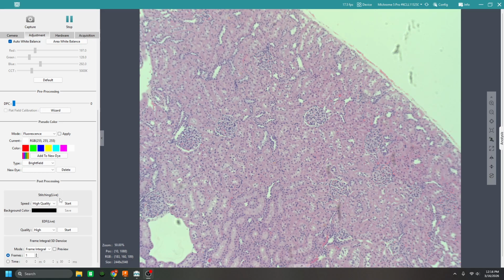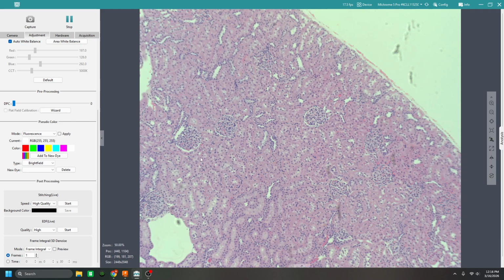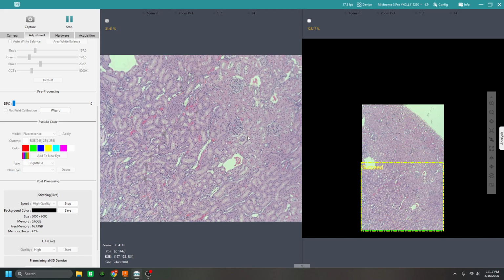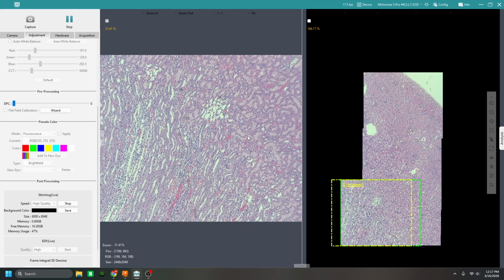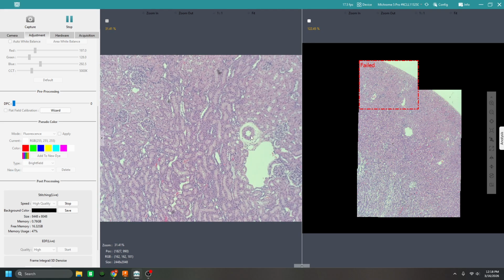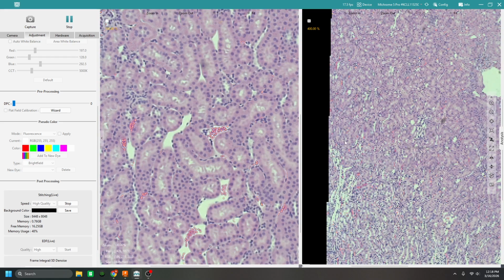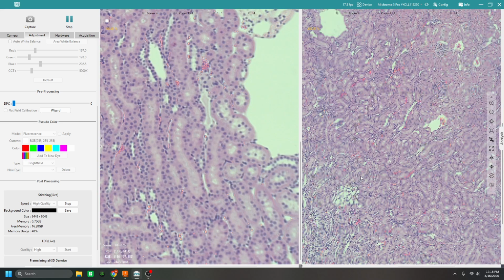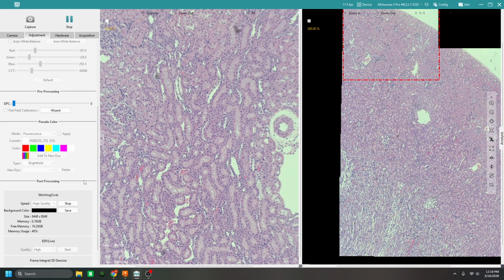How to Use Live Stitching in Mosaic 3.1 | Scan Entire Microscope Slides Step-by-Step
In this video, Walker will walk through how to use the Live Stitching feature in Mosaic 3.1 microscope camera software to capture and create large, high-resolution images of entire microscope slides. Live stitching allows you to move the stage manually while the software automatically combines multiple images into one seamless composite.

Walker demonstrates the full workflow including:

How to enable and start the Live Stitching feature

Recommended setup and settings before you begin scanning

The proper technique for scanning a slide while the software captures images

Tips for getting smooth, accurate stitching results

Viewing and exporting the final stitched image

Whether you're working in pathology, research labs, universities, veterinary labs, or industrial inspection, the Tucsen Michrome camera series paired with Mosaic software provides a powerful and user-friendly digital imaging solution.

At Munday Scientific and Microscope Marketplace, we specialize in microscope sales, service, imaging systems, and educational content to help labs and researchers get the most out of their equipment.

📞 Need help choosing the right scope? Reach out to our team—we’re here to help!